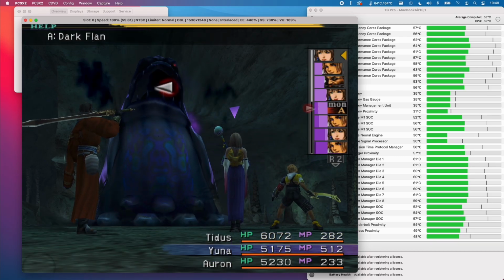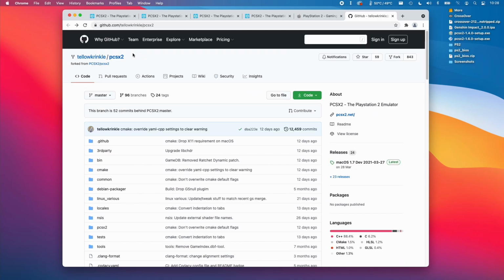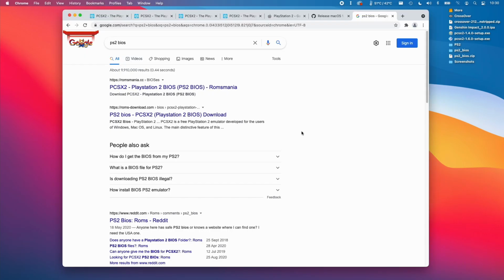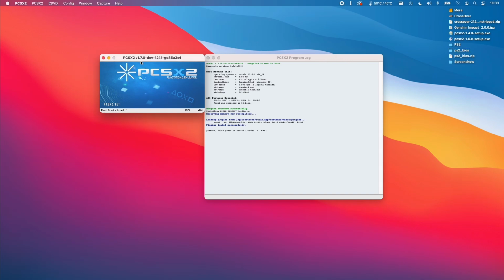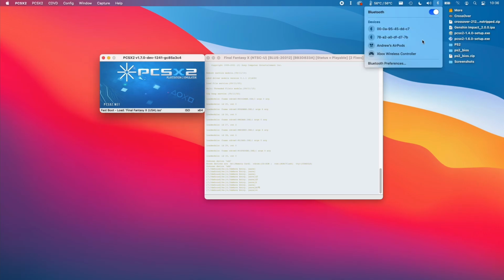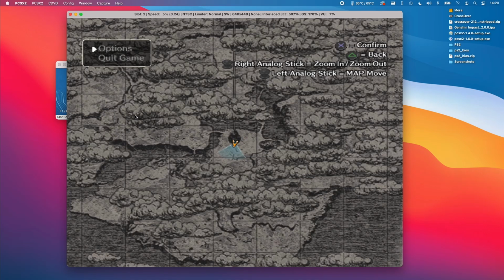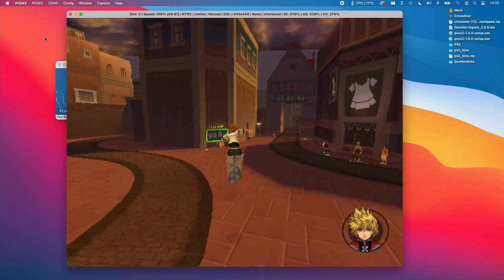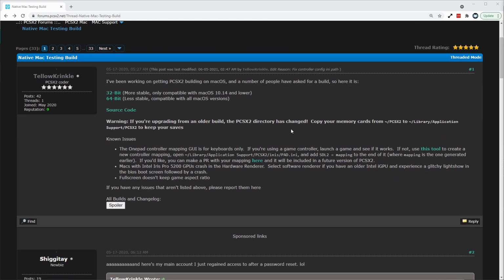PS2 Emulator for M1 Mac PCSX2 Setup Guide | Final Fantasy, Kingdom Hearts, Persona 4, God of War II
This is one of my most requested topics which is emulating PS2 games on the M1 Mac. Unfortunately the last official macOS port of the emulator PCSX2 was released in 2012. Thankfully the developer tellowkrinle has stepped in to provide a very well coded PCSX2 that works great on the M1 Mac.

In this video I test out various games including Final Fantasy X, Shadow of the Colossus, Persona 4, Tekken 5, Odin Sphere, Kingdom Hearts II and God of War II. Some games work better than others.

Playing thes PS2 games wirelessly using my Xbox One controller

► Timestamps
00:00 Intro
00:37 PCSX2 release history
01:09 Installing PCSX2 macOS tellowkrinkle
01:58 Launching PCSX2
02:32 PS2 BIOS (folder method)
03:20 PS2 BIOS (Application Support method)
03:58 How to download PS2 ISO games
04:32 How to start/launch PS2 ISO games
05:20 Controller setup and support
06:04 Graphics settings
06:33 Test: Final Fantasy X
06:45 Test: Shadow of the Colossus
07:23 Test: Persona 4
07:37 Test: Tekken 5
07:50 Test: Odin Sphere
08:04 Test: Kingdom Hearts II
08:15 Test: God of War II
08:29 CrossOver PCSX 1.4.0 method
08:48 Parallels PCSX 1.6.0 method
09:17 tellowkrinkle forum thread and conclusion